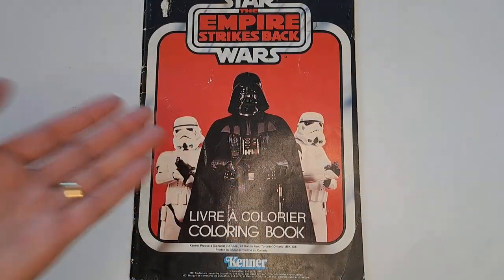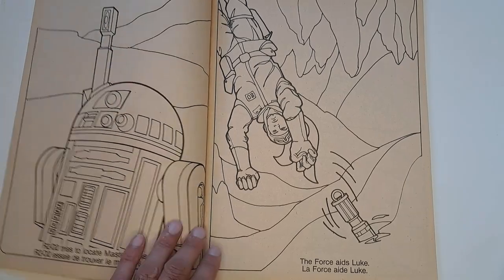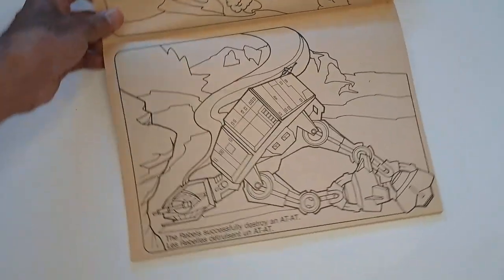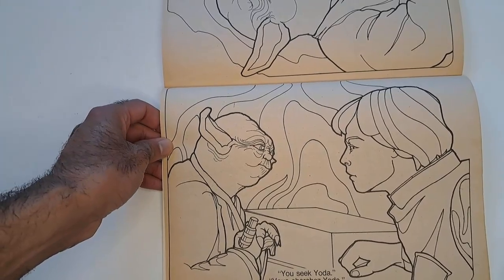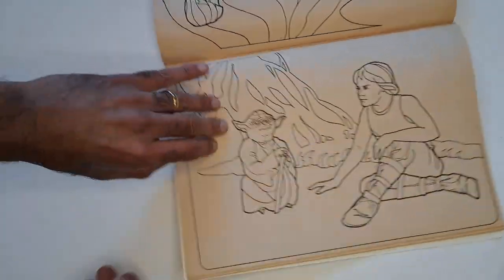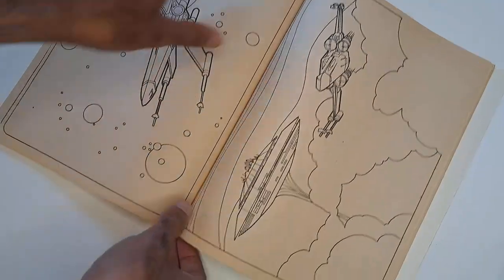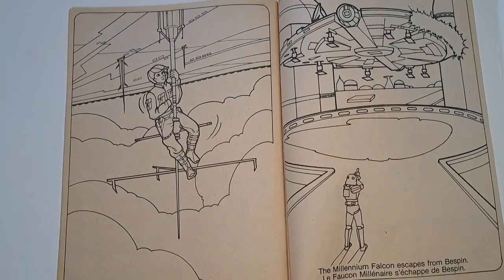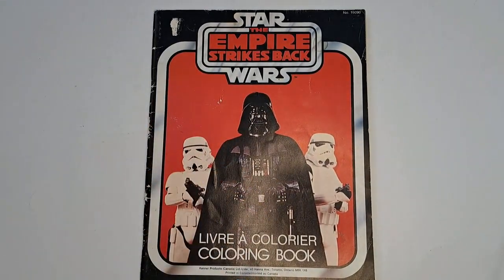REAL STAR WARS!!! 1980 EMPIRE STRIKES BACK Coloring Book by Kenner